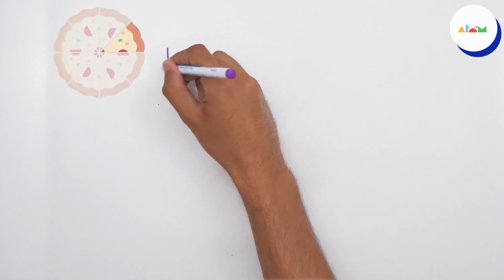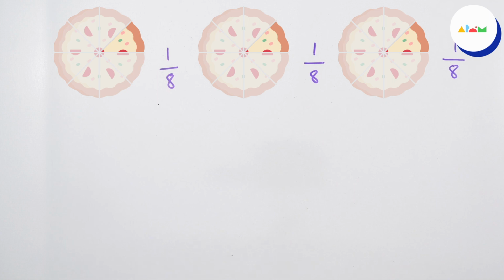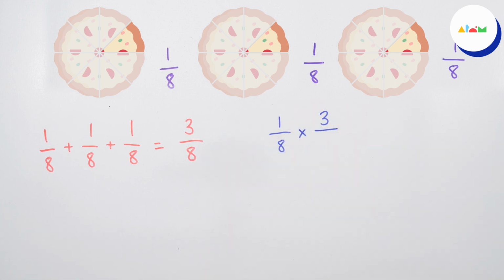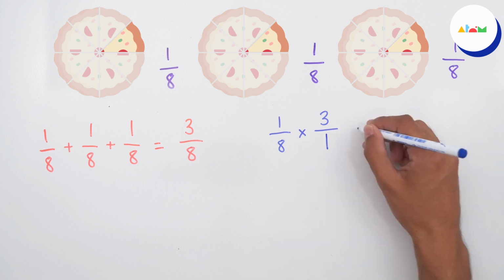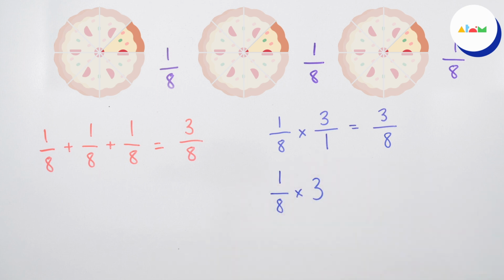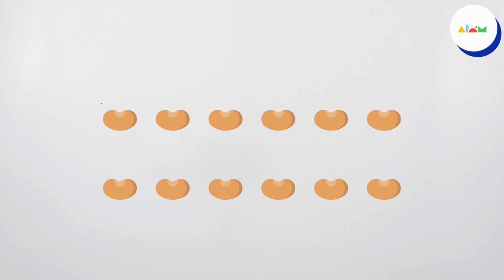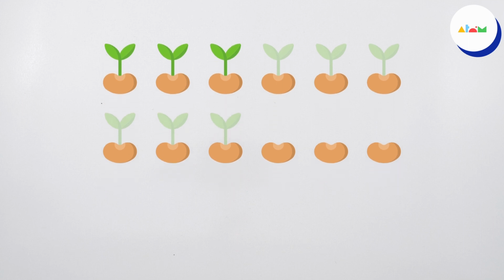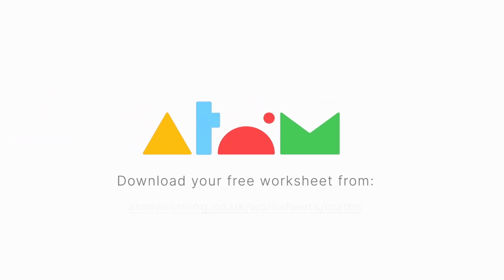Maths: Fractions – Multiplying Fractions by Whole Numbers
In this tutorial, learn methods to multiply fractions by whole numbers. We'll show you a step-by-step example and then try a question.

When multiplying fractions, first multiply the numerators and then the denominators together. When you're multiplying a fraction by a whole number, the denominator always stays the same, because the whole number has 1 as its denominator.